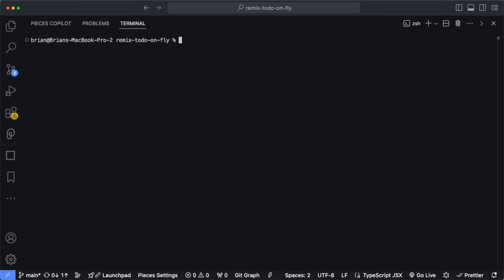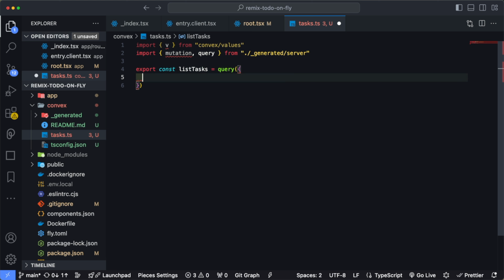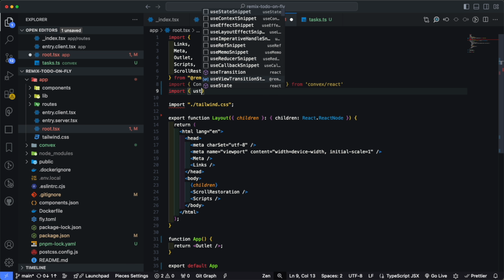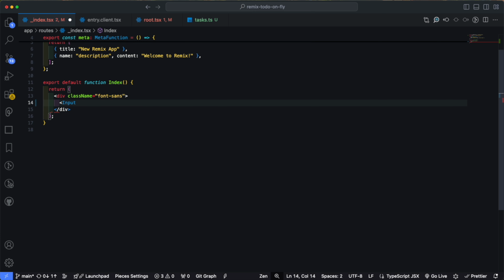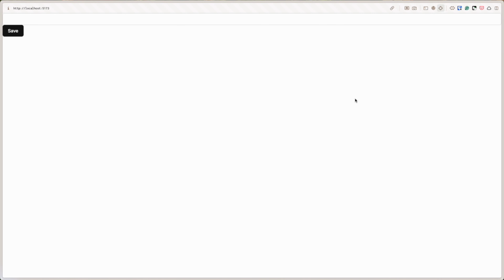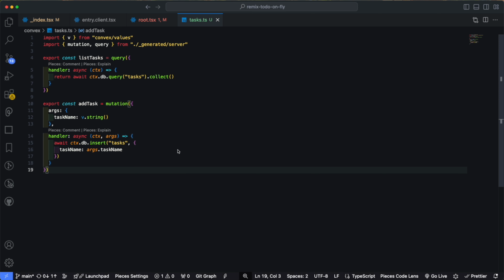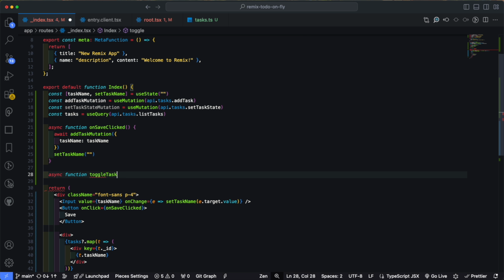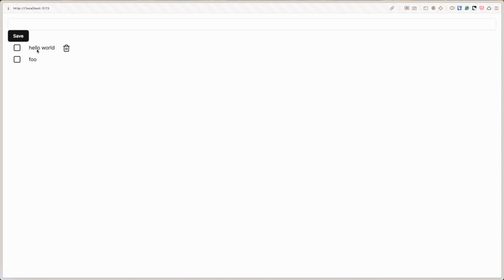How to Integrate Convex with Remix: Full CRUD Operations Tutorial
In this tutorial, we'll walk you through how to seamlessly add Convex, a powerful backend-as-a-service with real-time transactions, to your application built with Remix. Whether you're building your next web app or scaling an existing project, Convex's built-in support for real-time CRUD (Create, Read, Update, Delete) operations makes backend integration easier than ever.

We'll cover:

- Setting up Convex in a Remix app
- Managing real-time transactions
- Performing CRUD operations using Convex

If you want to boost your app’s performance and reduce the complexity of managing real-time data on the backend, this is the guide for you!